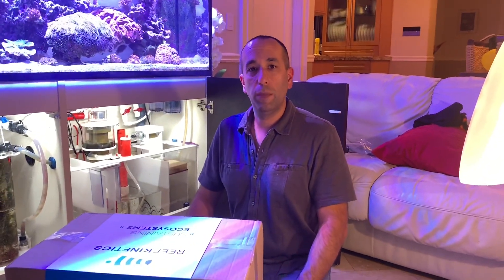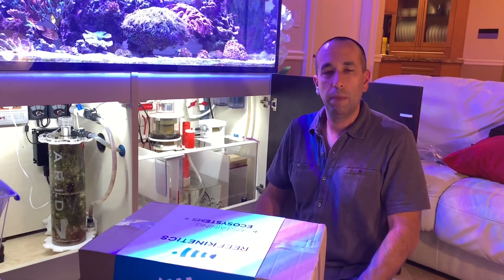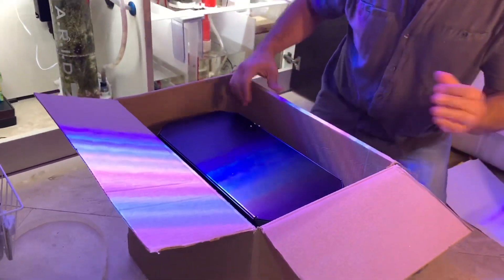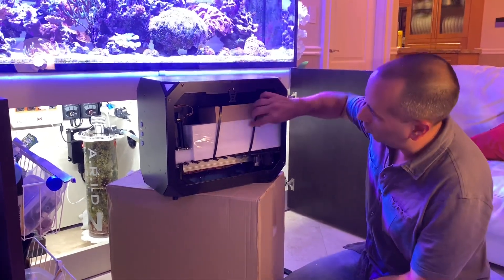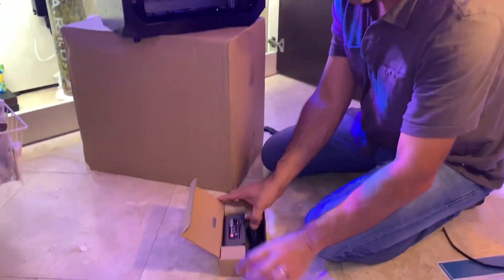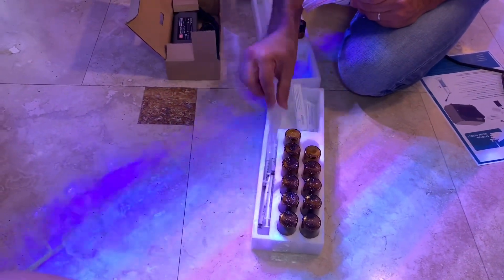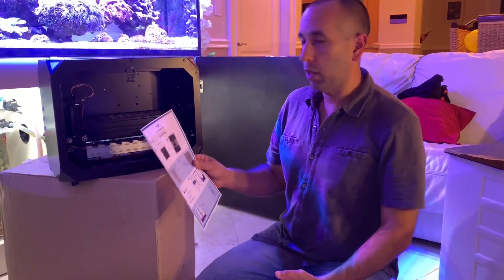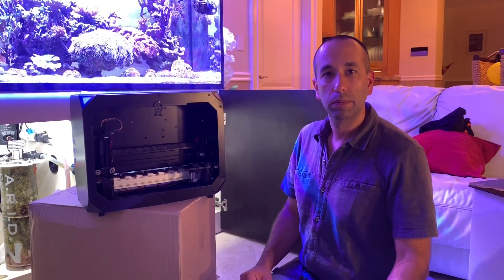Reef Kinetics Reef Bot Unboxing RAP Orlando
Unboxing our new reefbot from Reef Kinetics for our Elos 160